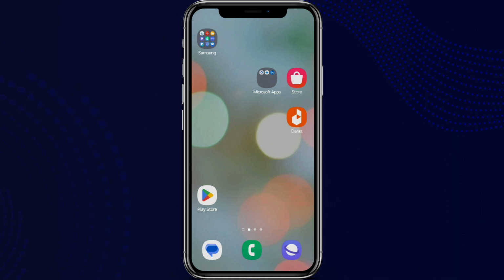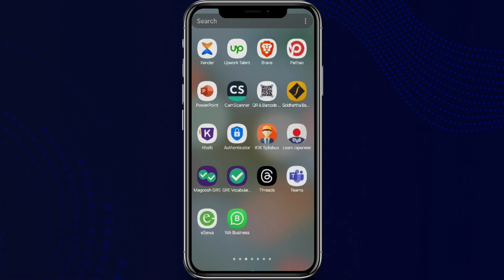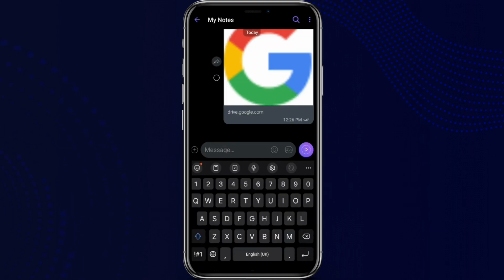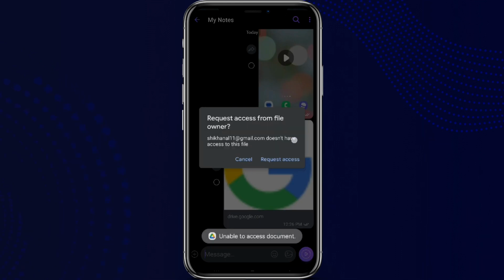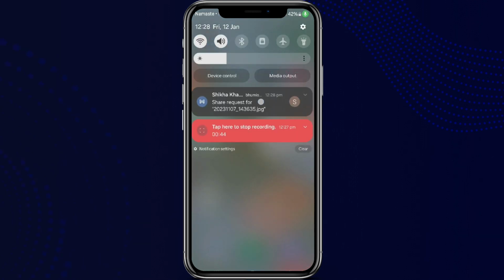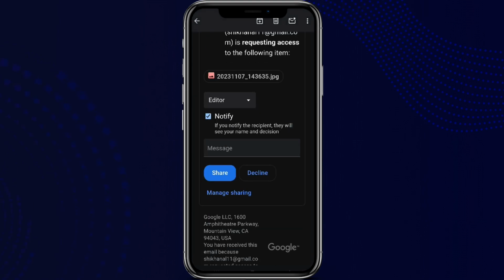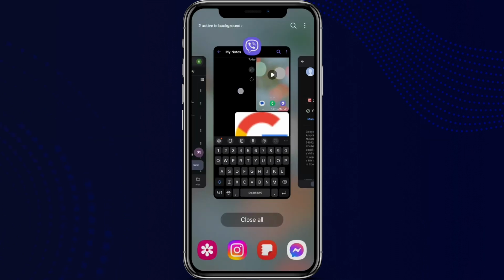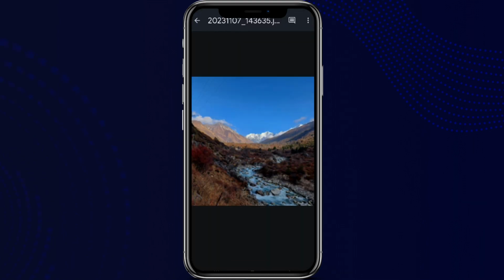How to Access Google Drive Link 2024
Learn How to Access Google Drive Link.
Embark on a journey of seamless digital access with our comprehensive guide on how to access Google Drive links! In this tutorial, we'll walk you through the steps to effortlessly open and navigate Google Drive links, ensuring you can easily view and collaborate on shared documents, files, and media. Whether you're a professional working on shared projects or an individual accessing shared content from friends or colleagues, this guide equips you with the skills to navigate Google Drive links with ease.